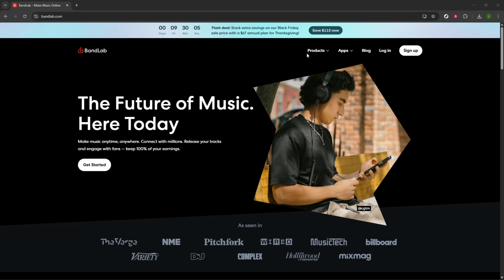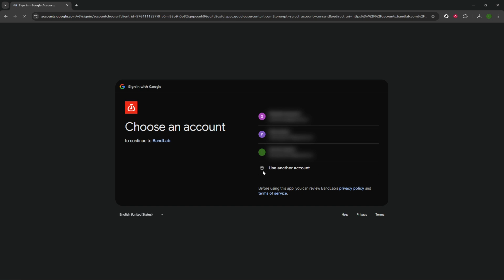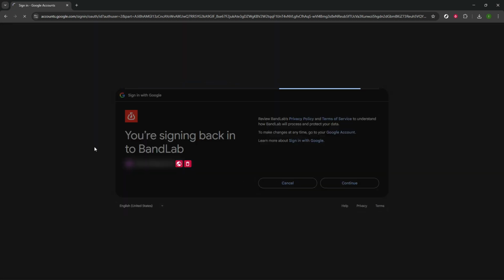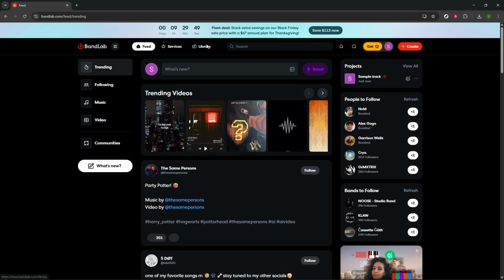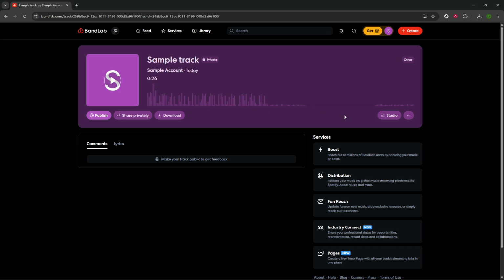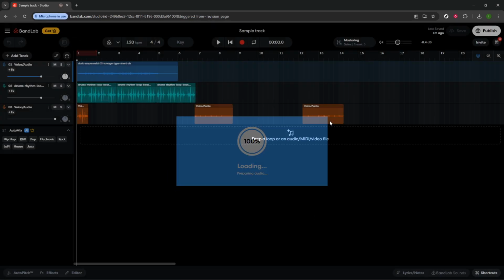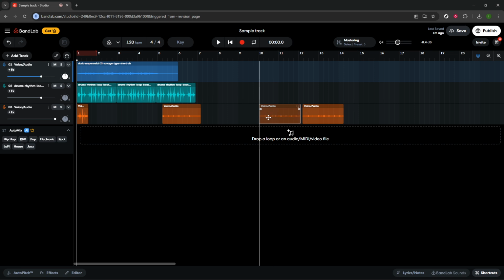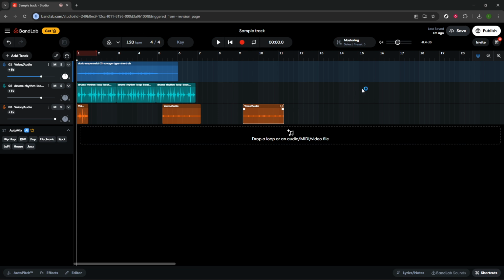How To Save Beats To BandLab (2026 Guide)